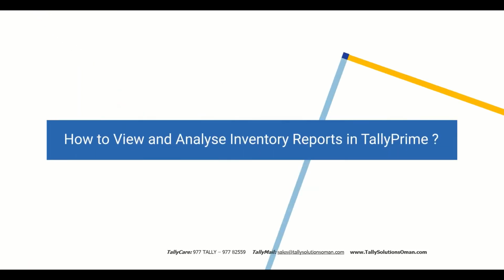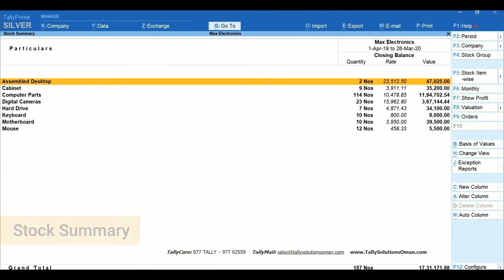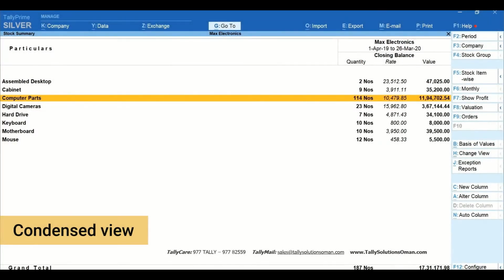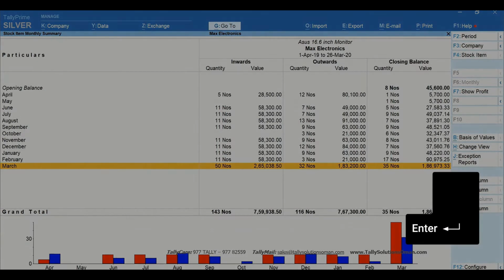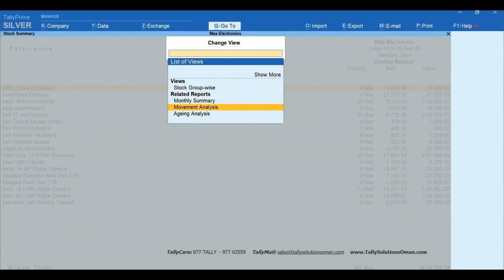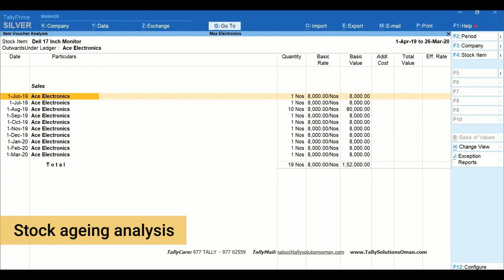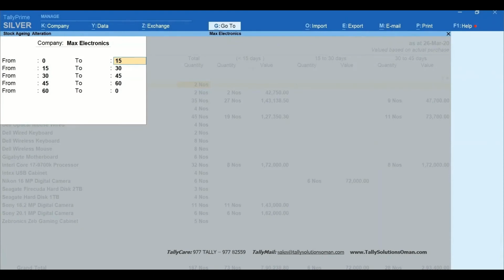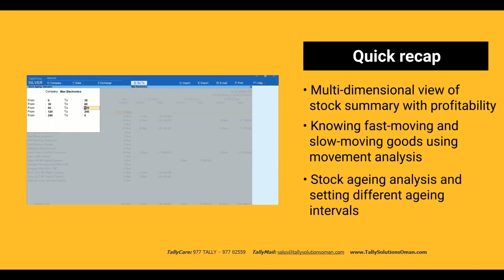How to View and Analyze Inventory in Tally Prime